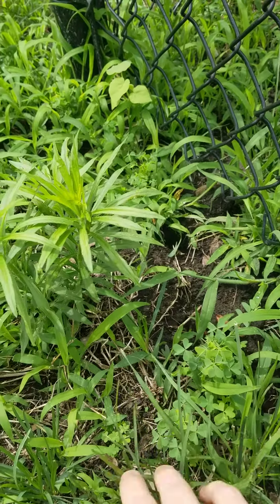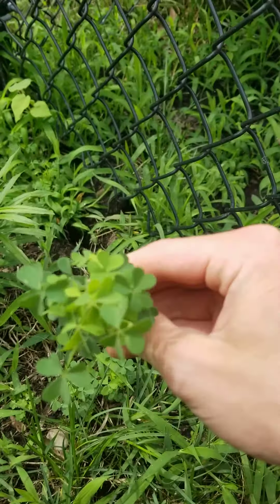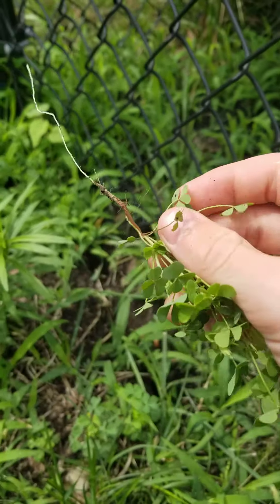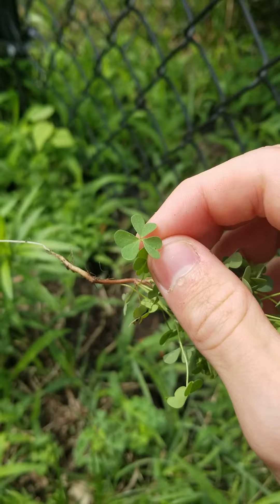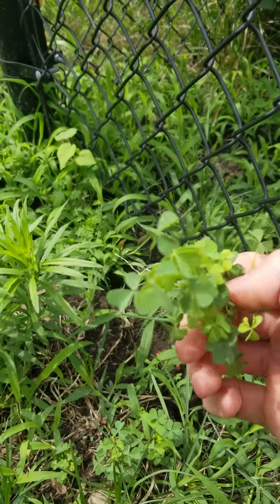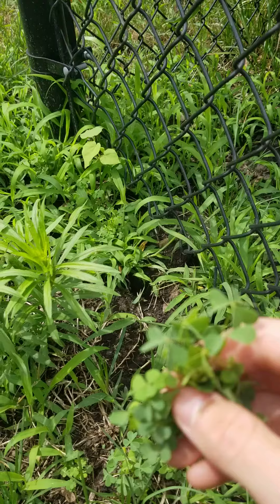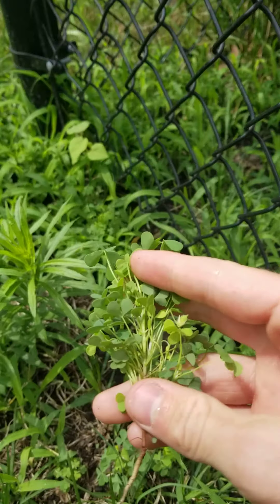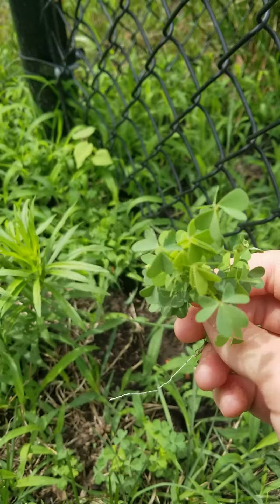Medicinal Mondays ep 3: Wood Sorrel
Used for many different ailments, enjoy the pleasant taste and fruitful aroma. BE CAREFUL WITH YOUR IDENTIFICATION